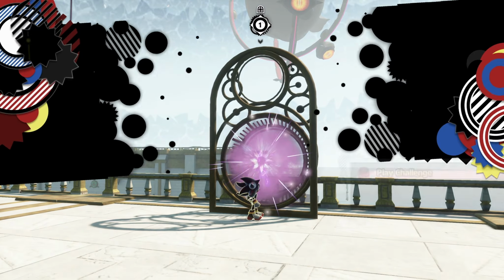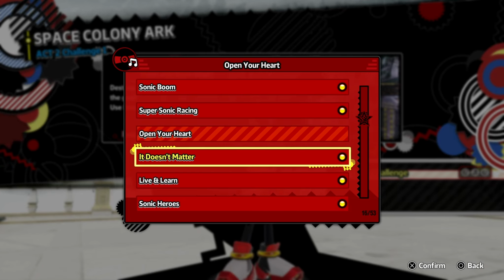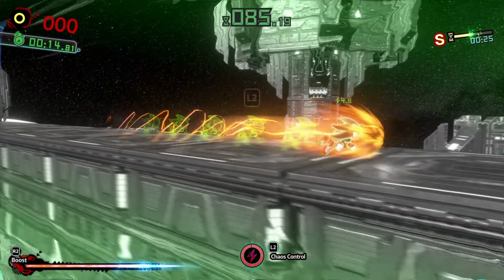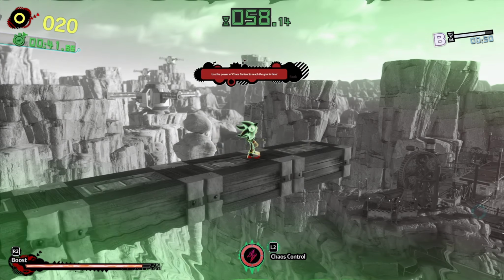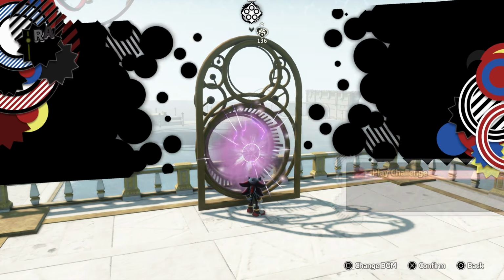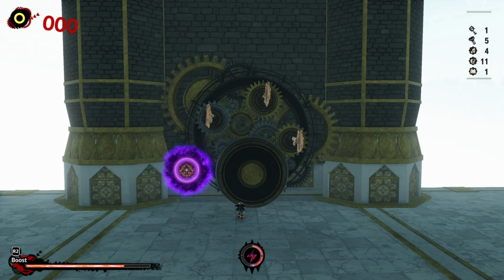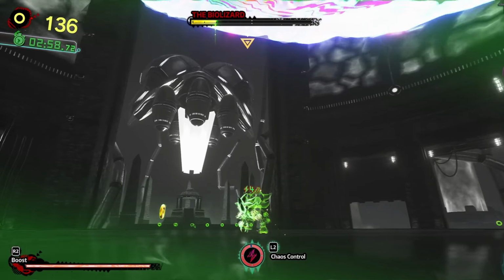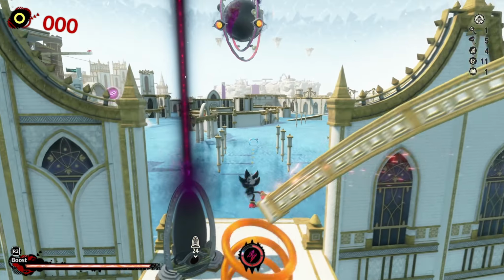Biolizard Beatdown! | Sonic X Shadow Generations - Episode 16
We collect the boss keys through the area challenges to fight an old boss from Shadow's past, Biolizard!

Be sure to leave any comments/suggestions down below! I am always open to civil, constructive criticism!